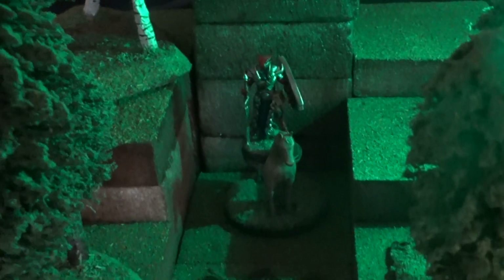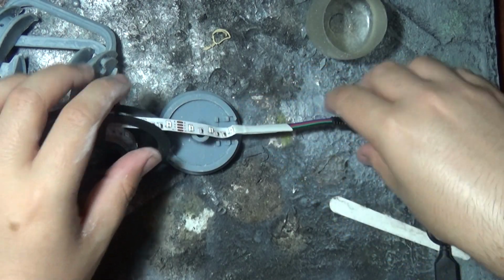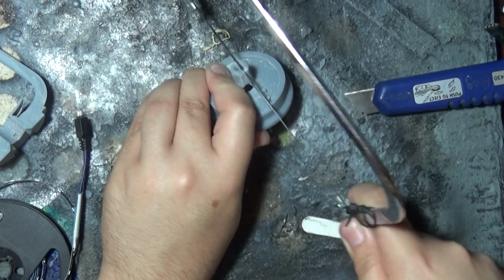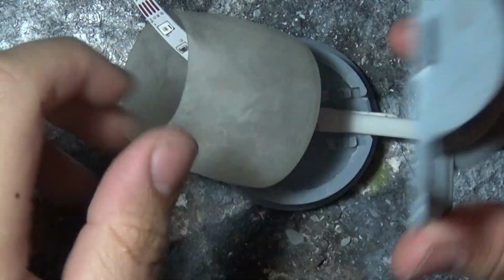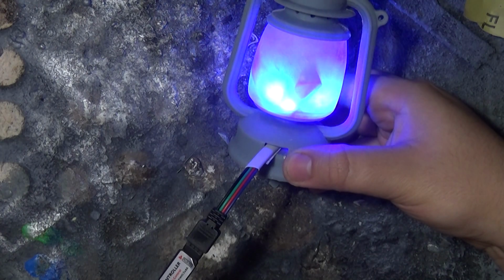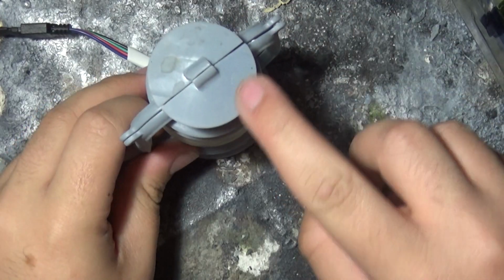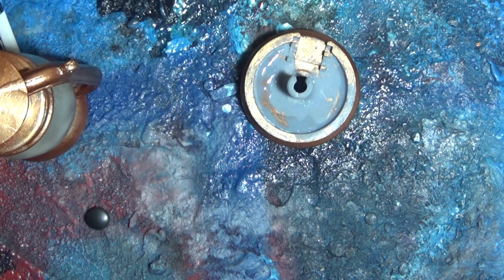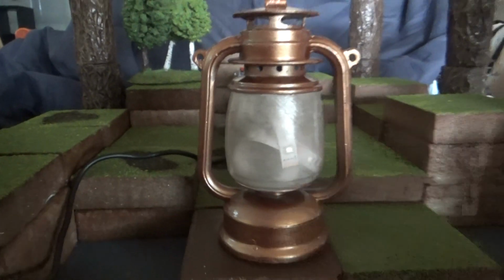IRL Working Magic Item - Lantern of Tracking (DND 5e)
0:00 Intro
0:29 Building
3:29 Lore
4:28 Final piece
4:41Outro